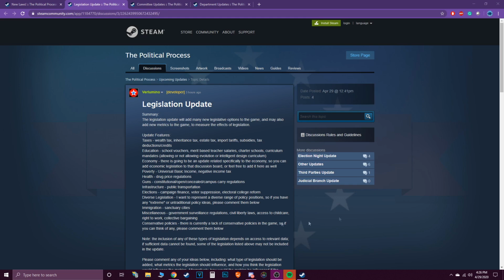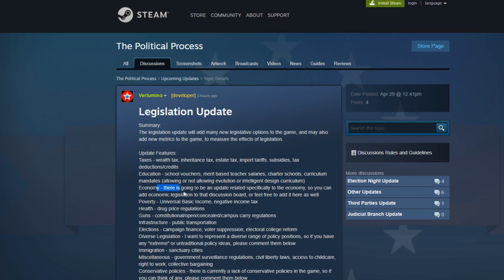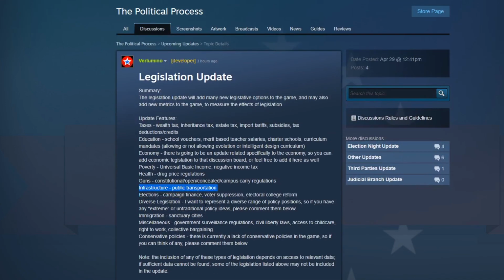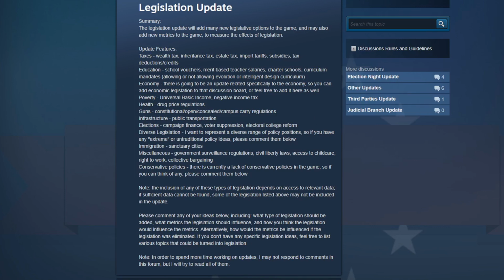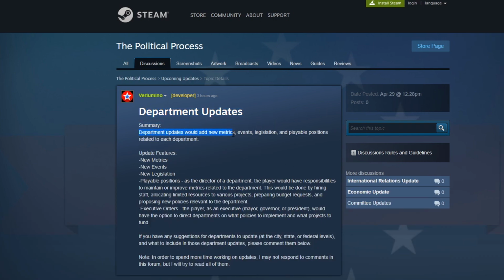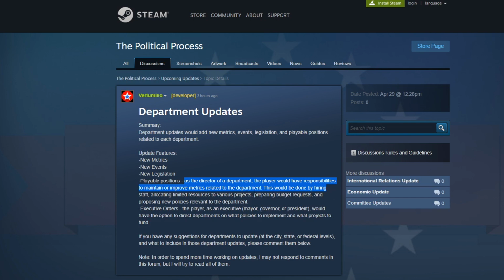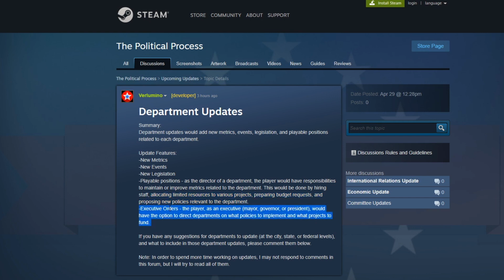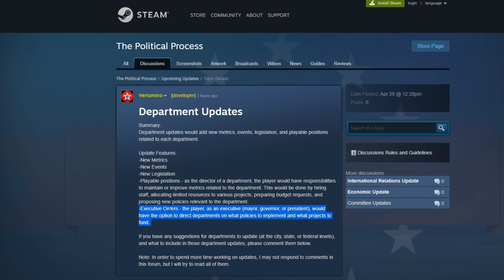FUTURE OF THE POLITICAL PROCESS: Committee, Department and Legislation Updates!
❗️ SUPPORT PG! ❗️